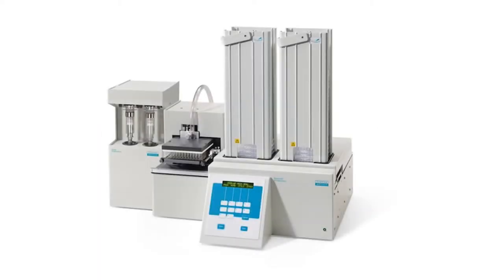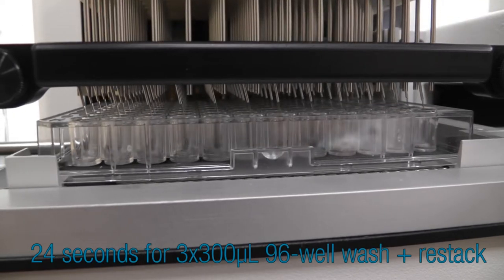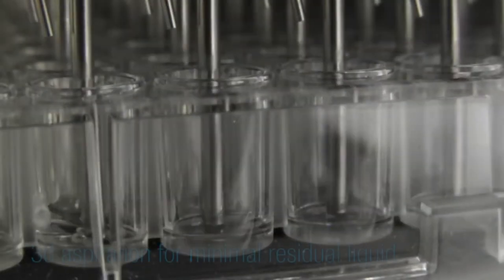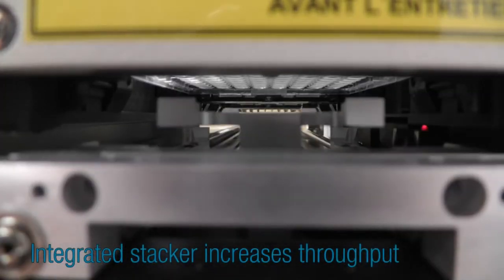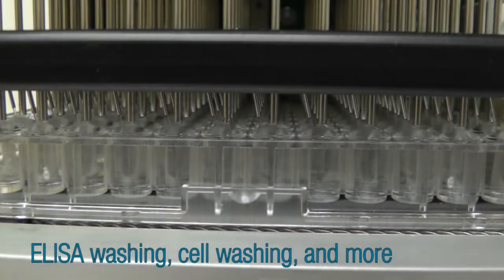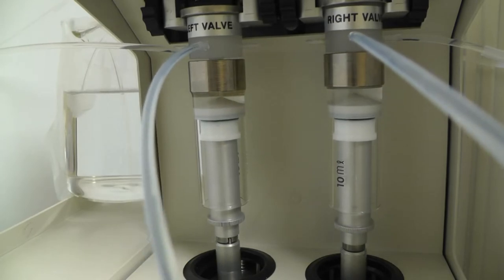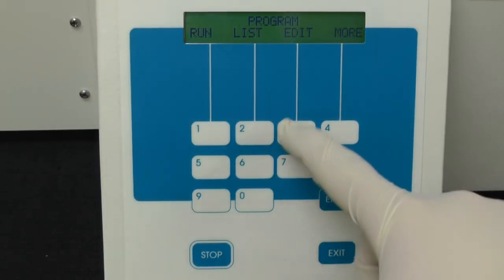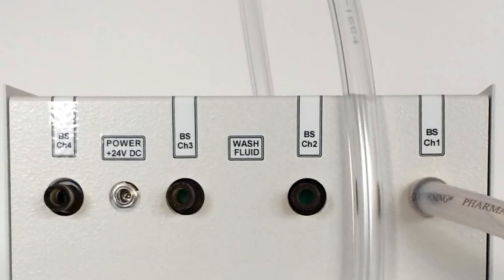Zoom HT microplate washer for high-throughput microplate washing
The Zoom HT microplate washer from Berthold Technologies is a robust, easy-to-use microplate washer designed for speed and throughput. Unique in the market, it comes with a built-in microplate stacker that seamlessly shuttles the plates between storage and wash positions. Typical applications are cell washing, ELISA processing and plate coating.